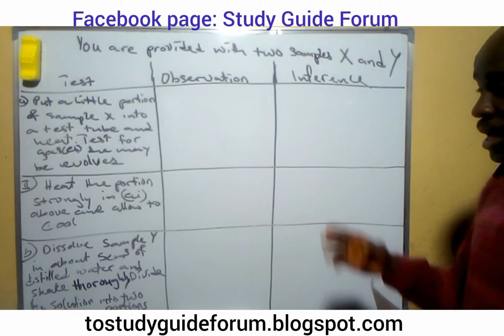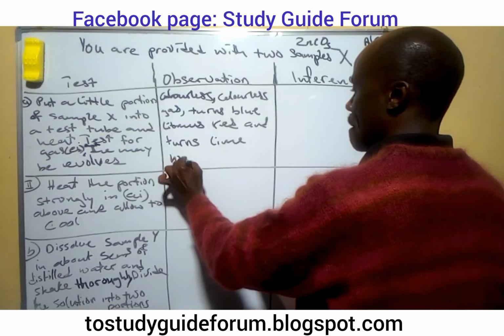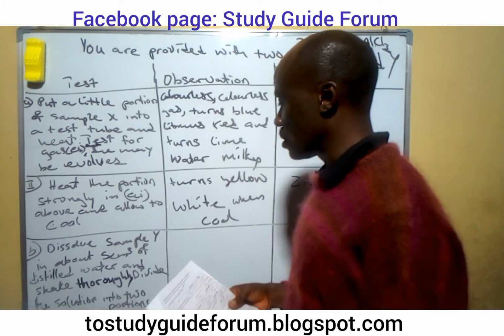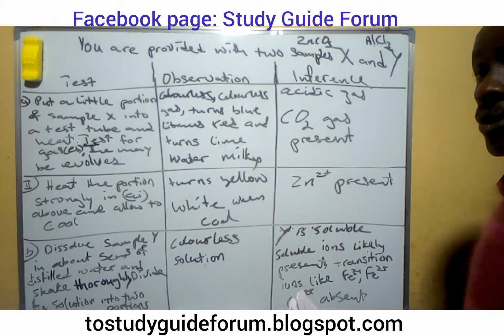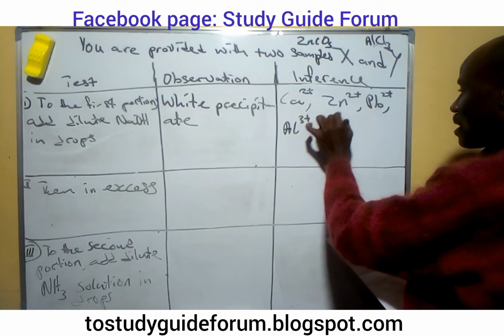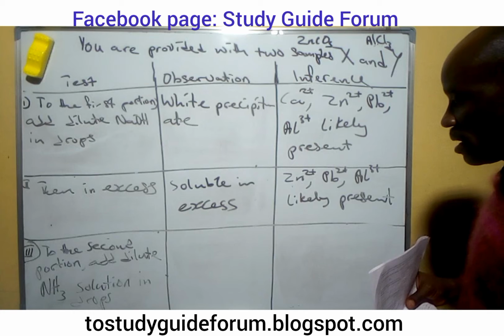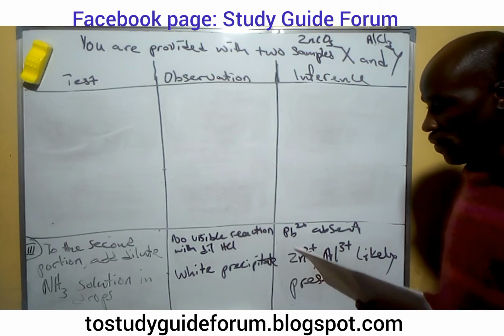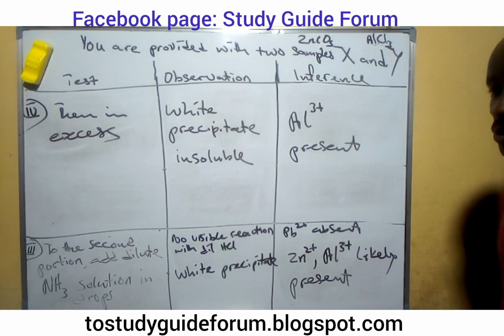Past NECO EXAM. Chemistry Practical Qualitative 2022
In this video, you are going to see how to solve qualitative analysis